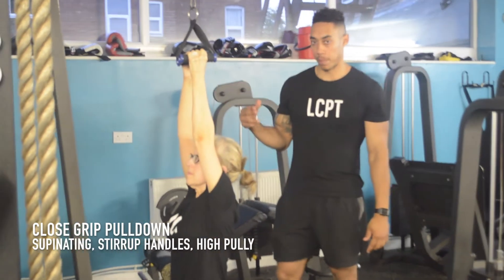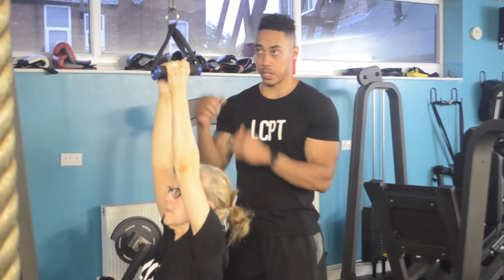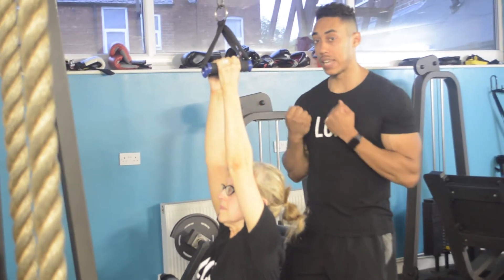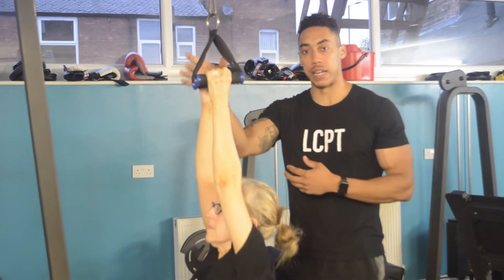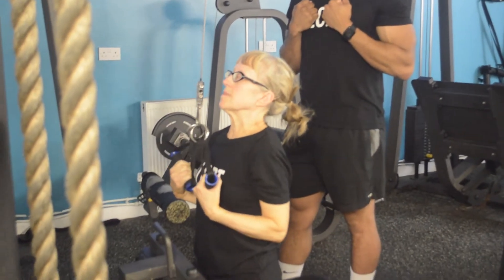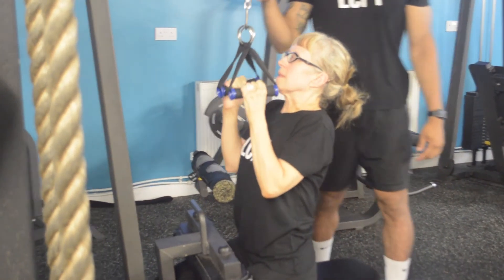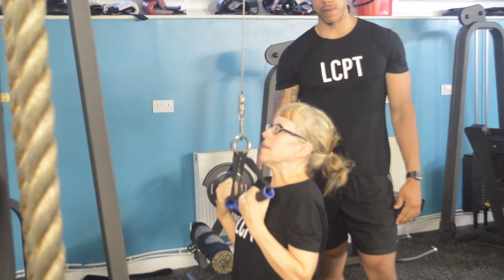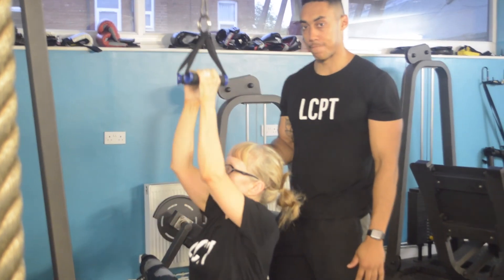CLOSE GRIP PULLDOWN SUPINATING, STIRRUP HANDLES, HIGH PULLY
From our online coaching package, this video is part of an archive of tutorials available to all online coaching clients to aid them in the gym.

This video covers the technique of the supinating close grip pulldown.

Visit LanceCresswellPT.co.uk for more!